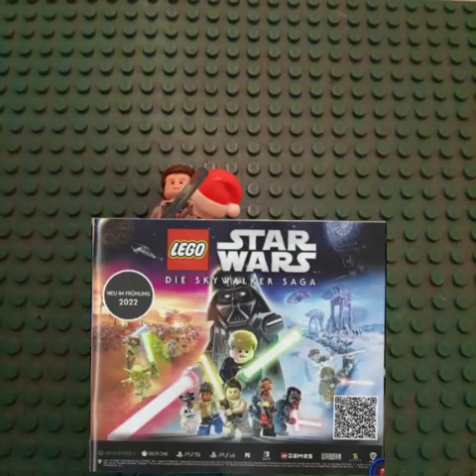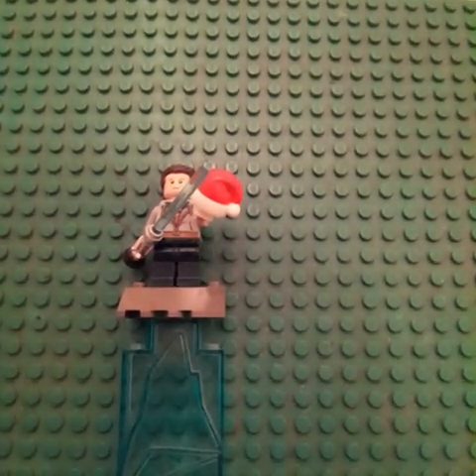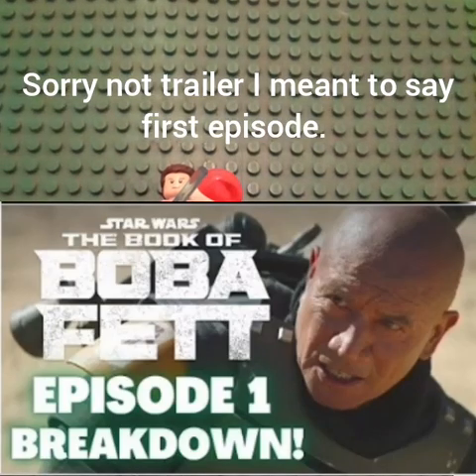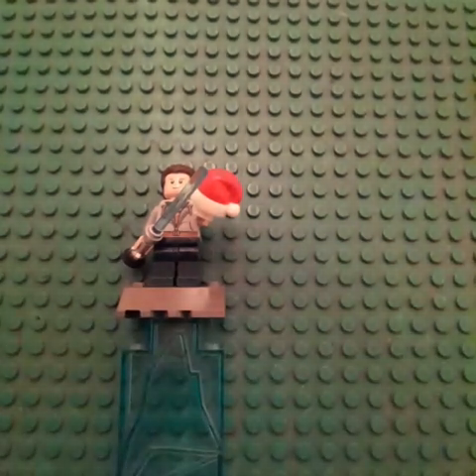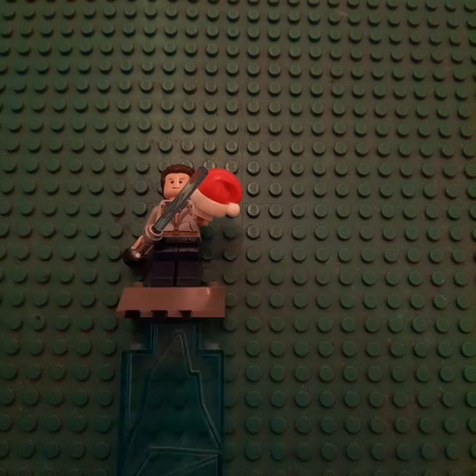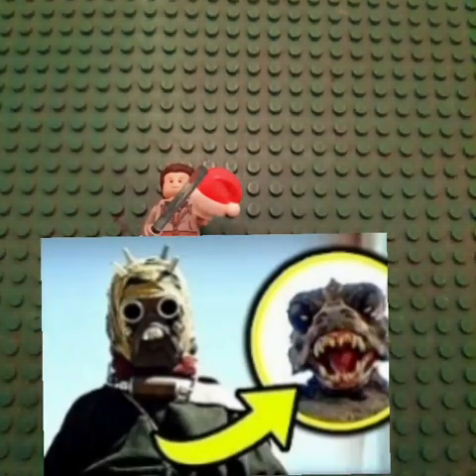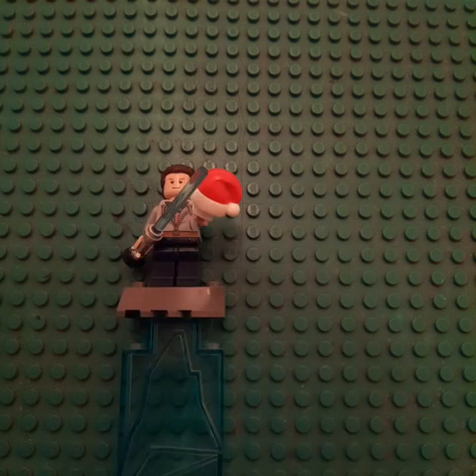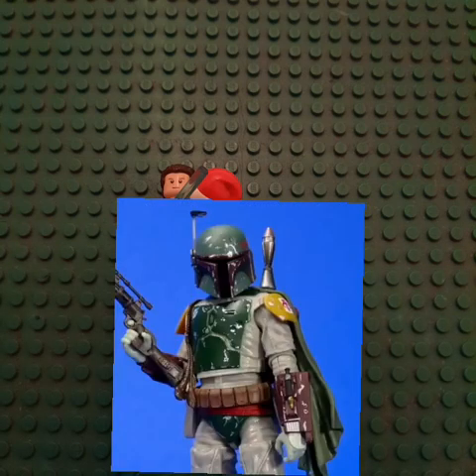Review on The first episode of The Book of Boba Fett and much more...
Star Wars Meg ✨
Star Wars Coffee ☕
Stacey Arber on YouTube
Ella Usher on TikTok
Icobrx-_-on YouTube
I hope that 🙏 everyone enjoys this video.